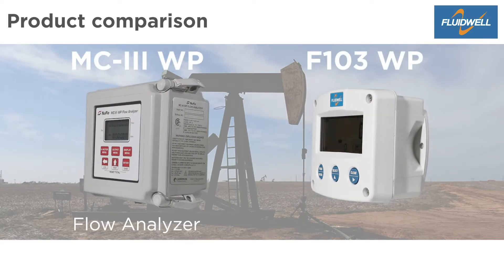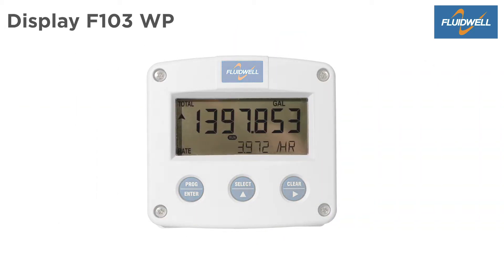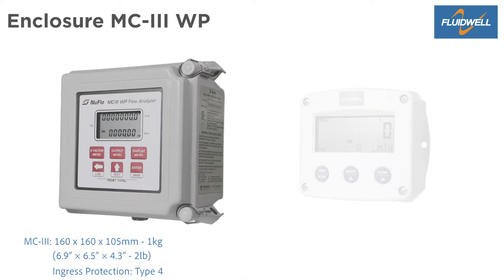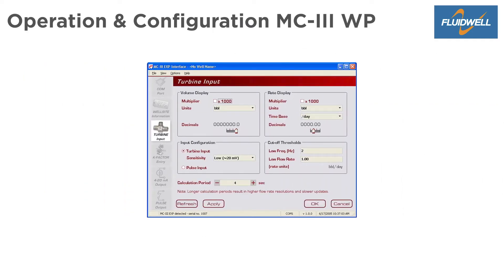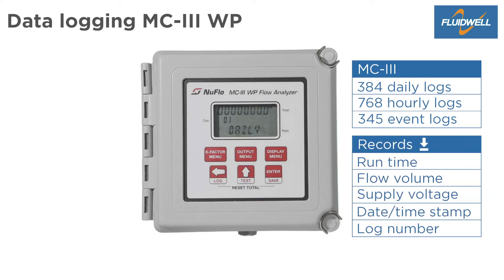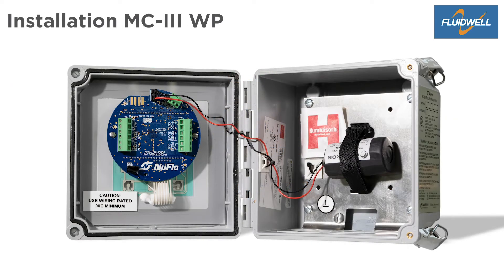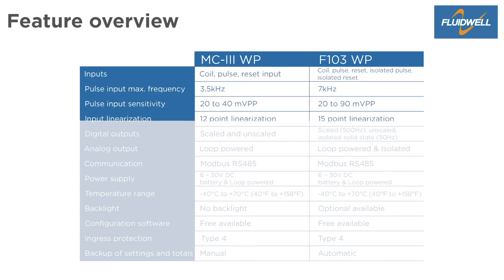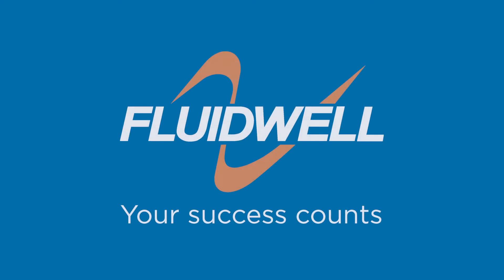MC-III vs Fluidwell F103 detailed comparison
The versatile F103 Flow Totalizer is your best choice for flow monitoring applications. It is perfect for new installations and to replace existing flow analyzers in the field. Its rugged construction, unique plug-and-play design and attractive pricing makes the F103, the perfect flow logger for liquid and gas flow measurement in Class I, Division 2 hazardous areas.